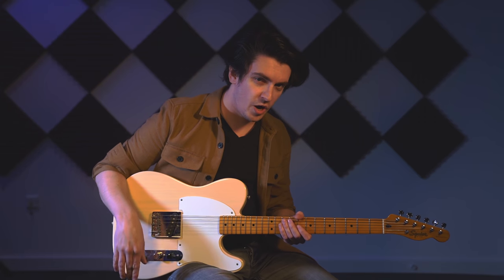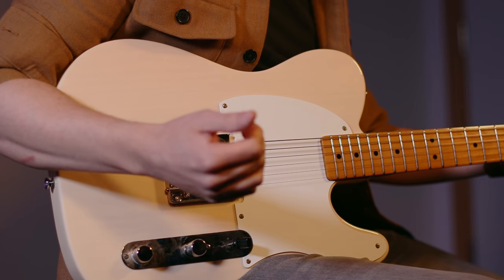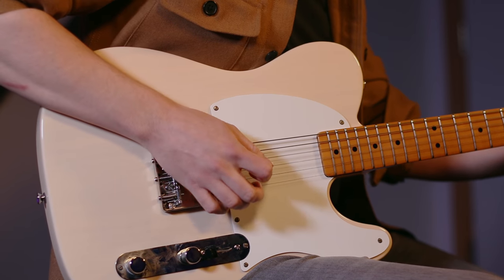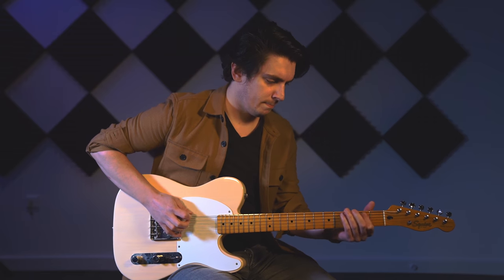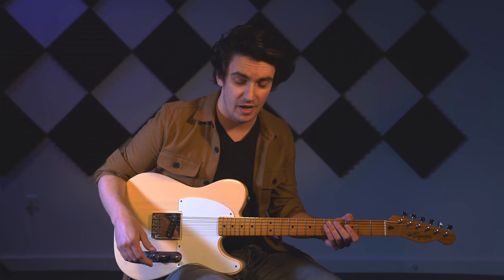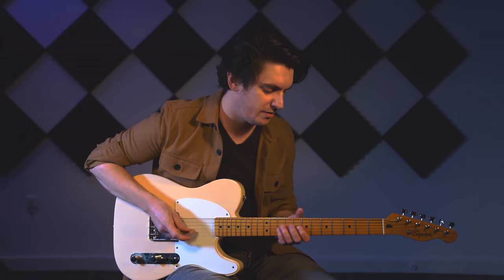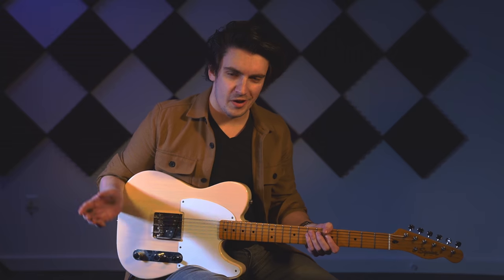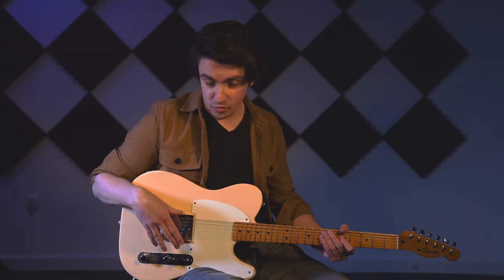Montys Broadcaster Bridge Pickup Demo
Monty’s Broadcaster set is our recreation of the pickups from Leo Fender’s original electric guitar. An evolution of the earlier Fender Lap-steel pickups, these pickups have a distinctive twang with fat bass, a prominent mid-range and a slightly rounder top end than later Telecaster pickups. As part of our Originals series, this set is modelled on the original pickups from a few of the best 1950 Broadcasters ever to have come across Monty’s workbench.

This video was created by friend of Monty's, the amazing Mr Tom Wright.